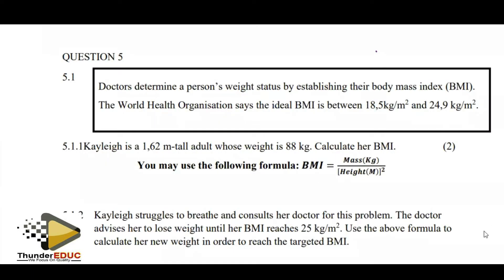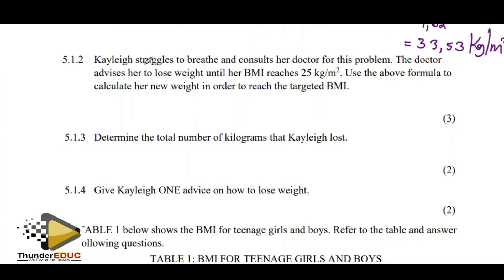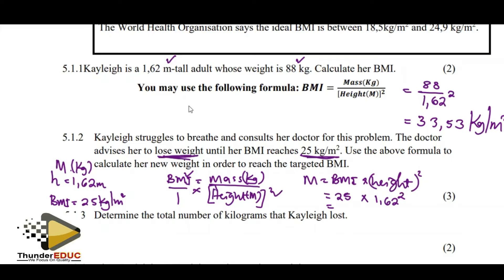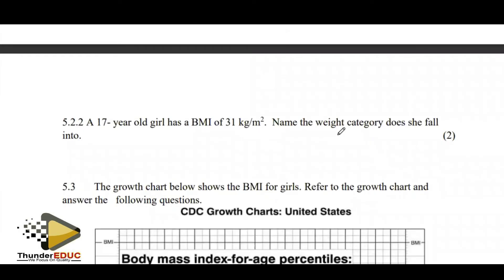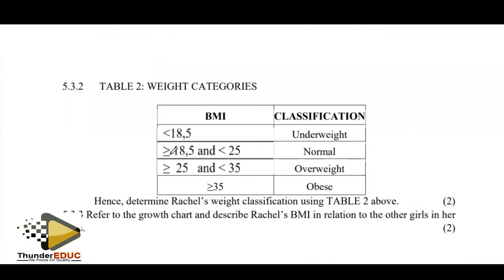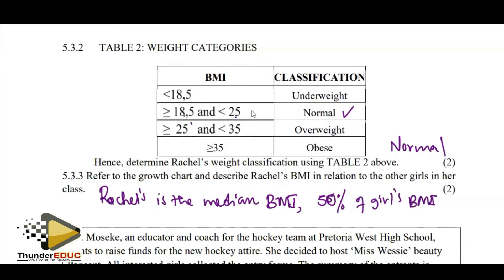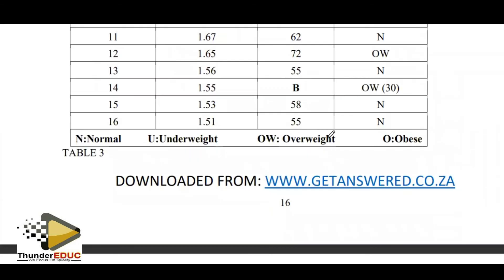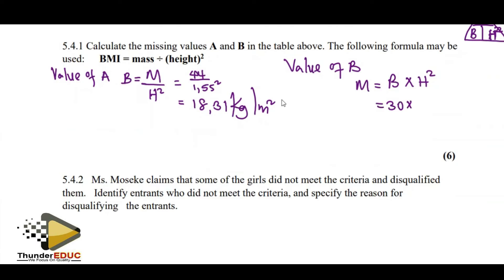BODY MASS INDEX, GRADE 12 MATHEMATICAL LITERACY: THUNDEREDUC